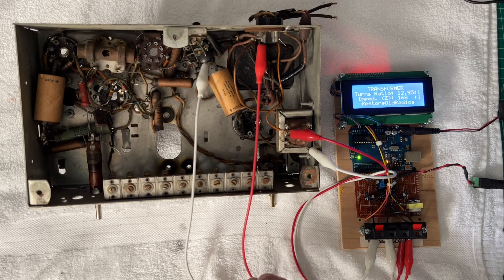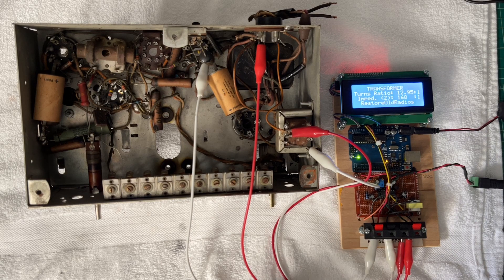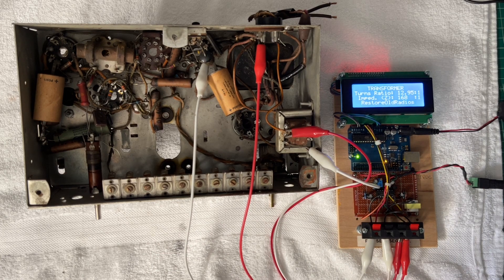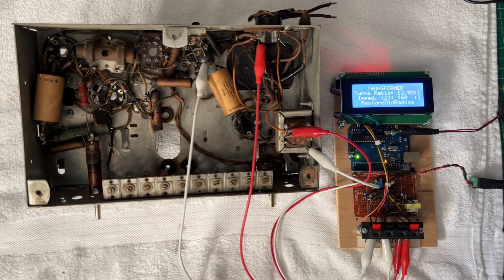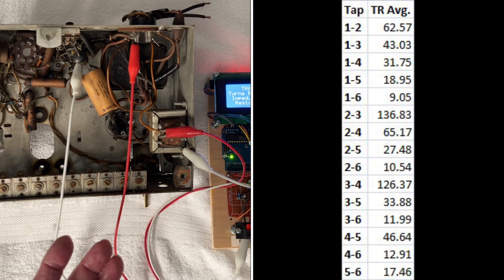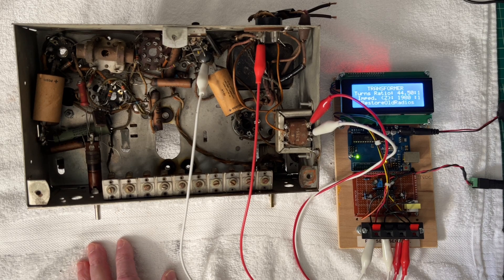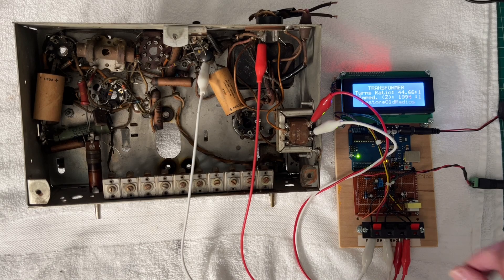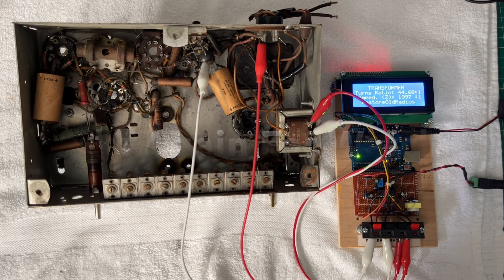Stewart-Warner - 01-521 | Stancor A-3856 Universal Output Transformer | Turns/Impedance Ratio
The OEM 114994 output transformer was replaced at some point with a Stancor universal output transformer A-3856 rated at 4 watts. In this video, I'm looking at the as found configuration to ensure the proper primary/secondary tap locations were used to best match the load resistance for a single 6F6G tube of ~7000 ohms, thus minimizing distortion and other audio quality issues.

Service info below in Riders 10-55/56.